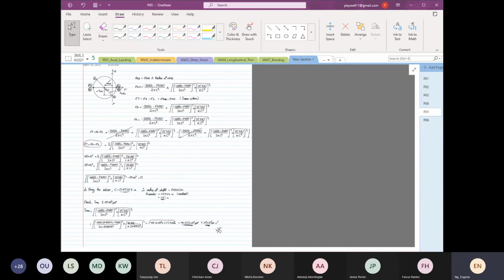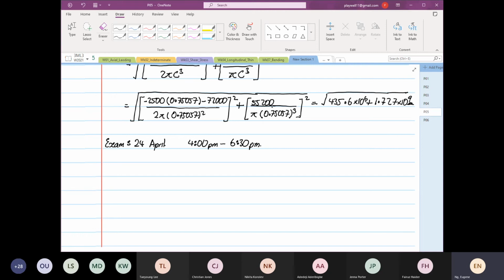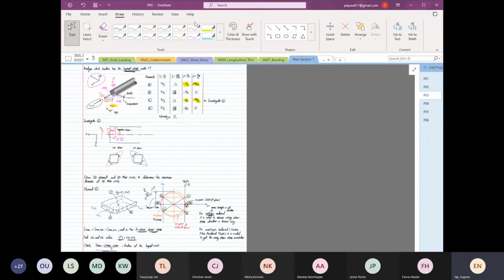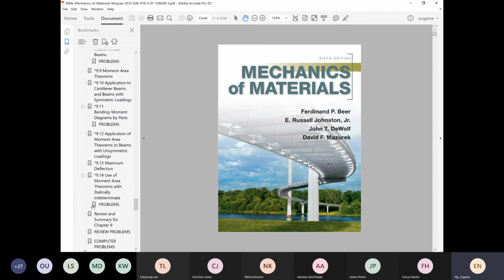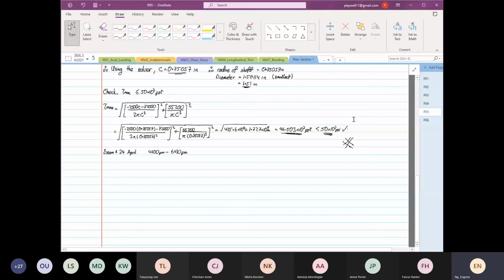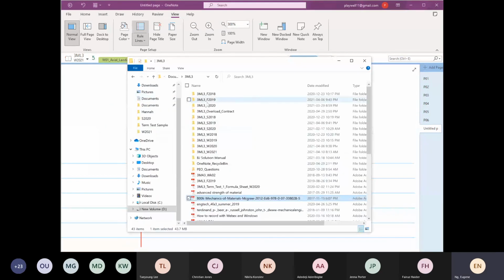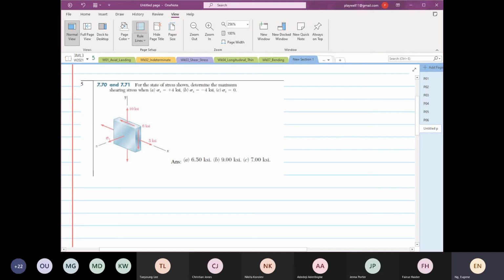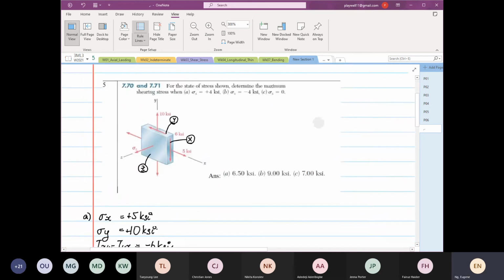W13 Yield Comp P10